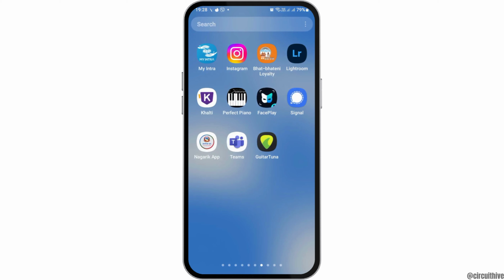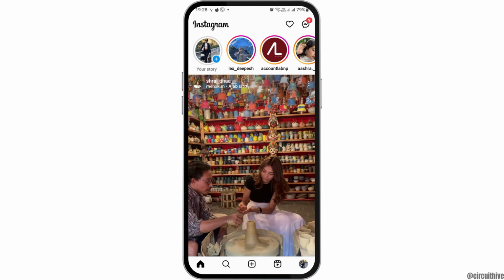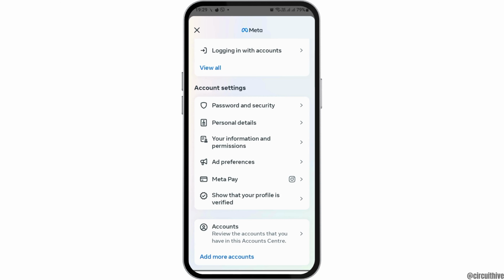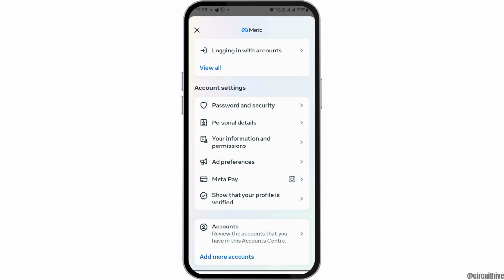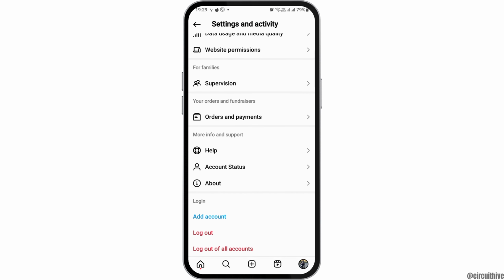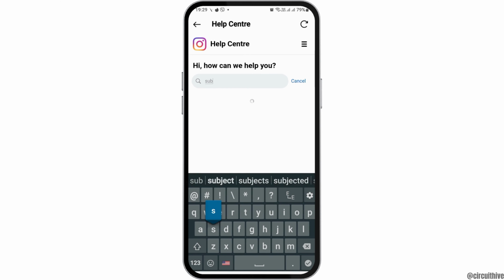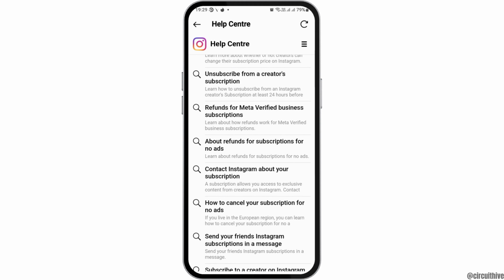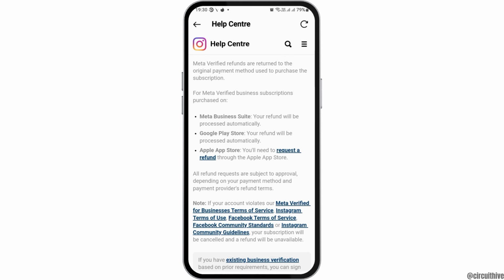How To Cancel Meta Verified Instagram (2024) - Full Guide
Decided to cancel your Meta Verified subscription on Instagram in 2024? This comprehensive guide provides you with all the steps needed to discontinue the verified service, ensuring you can manage your account preferences easily.

In this tutorial:
0:00 - Introduction
0:15 - How to Cancel Meta Verified on Instagram (2024) | Full Cancellation Guide

Explore the step-by-step process for canceling the Meta Verified status on your Instagram account. This video will walk you through accessing your account settings, navigating to your subscriptions, and selecting the option to cancel Meta Verified. Additionally, learn about what happens after you cancel, including how it affects your badge and any features associated with the service.